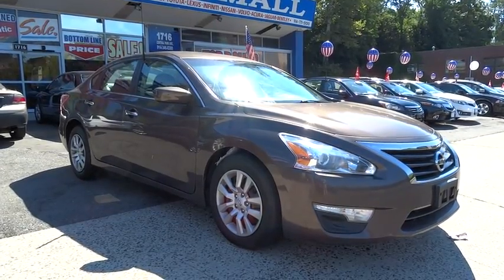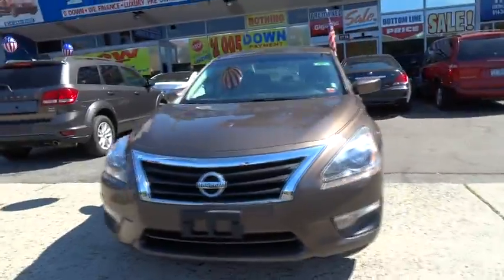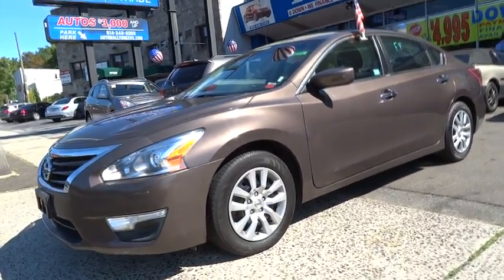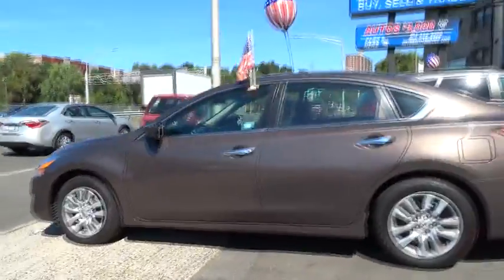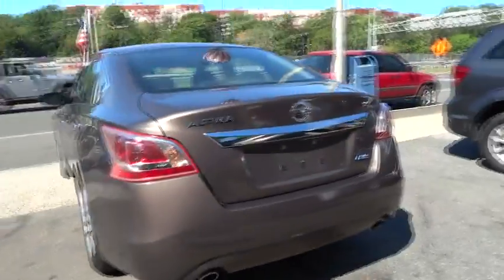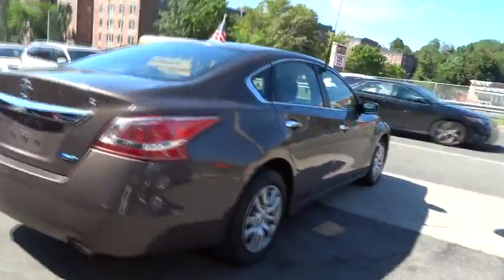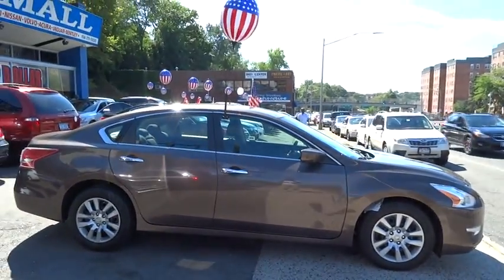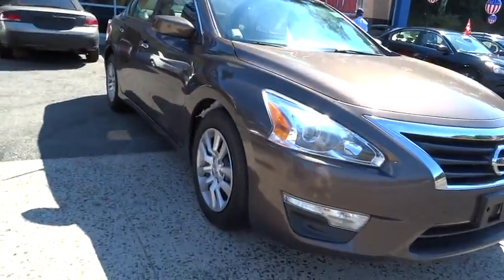2013 Nissan Altima Yonkers, Bronx, New York City, Westchester, Queens, NY 911060YA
2013 Nissan Altima

1716 Central Park Ave.